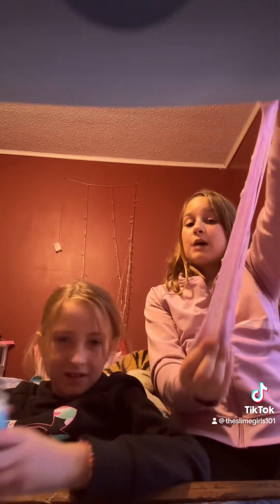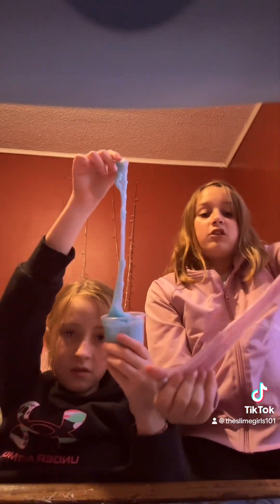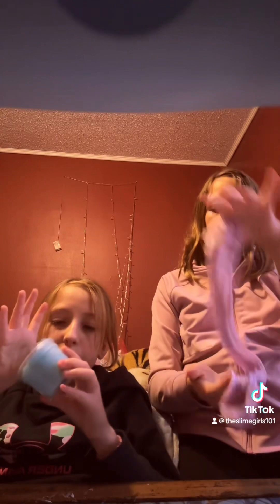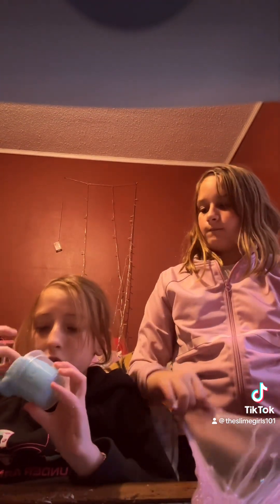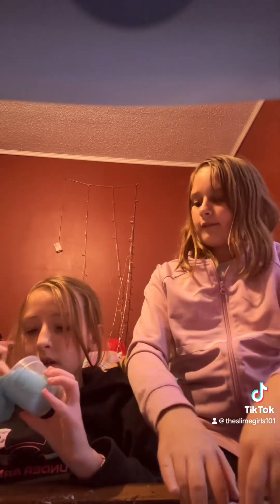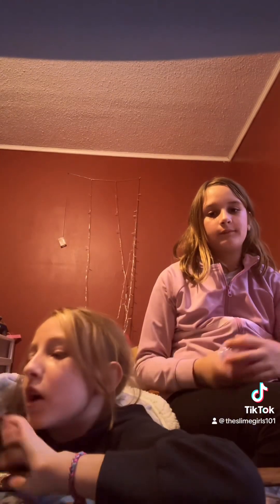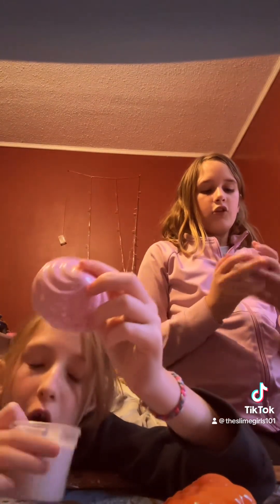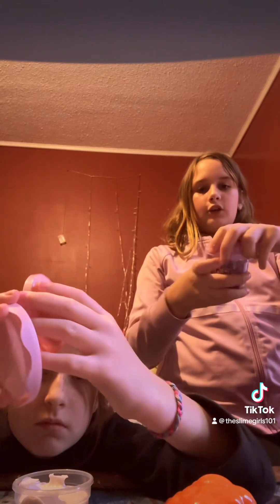Slime time 2023